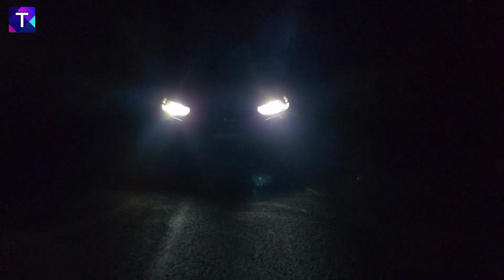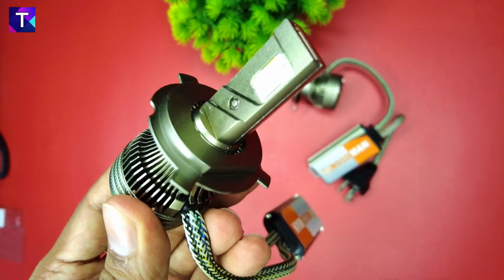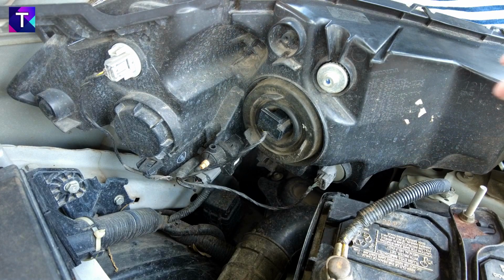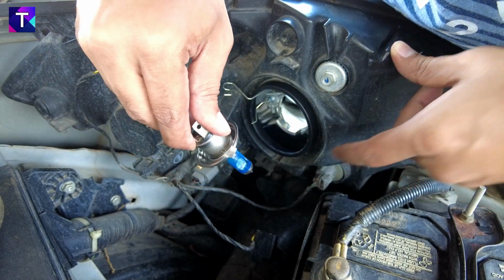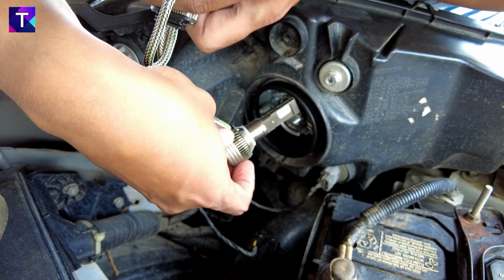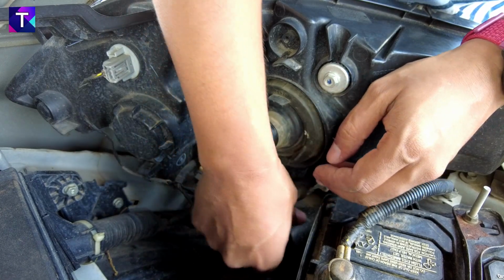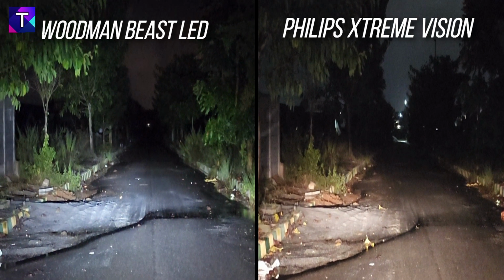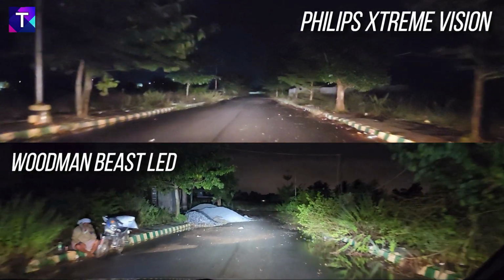Woodman Beast Owl 120W LED Headlight Bulb | Quick Review, Installation & Comparision | Gizmobeep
Woodman has launched a new LED bulb called as Beast Owl LED for car headlights which offers highest brightness and other excellent features to make your night driving easier. If you are interested to purchase it, the link is provided below:

PHILIPS XTREME VISION:
LINK TO PURCHASE
COMBO TWO BULBS

MUST HAVE CAR ACCESSORIES:

1. DDPAI Mini Dashcam:

2. Digital Tyre Inflator:

3. Philips Xtreme Vision GForce Bulbs:

4. ELOVE Car Mobile Charger:

5. OBD2 Device:

6. Key Fob Battery:

7. Memory Foam Armrest:

8. LED Bulbs for Cabin Light:

9. Magnetic Sunshades:

10. Dashboard Mobile Holder:

11. Dual USB Power Socket for Cars:

12. Windshield Sunshade for Cars:

13. Honda Keyfob Premium Cover:

14. Trashbin for cars:

15. Honda Air Valve caps:

16. Sun Visor Organiser:

17. 360 Degree Blind Spot Mirror:

18. Frameless Wipers:

19. Ambient Light for cars:

20. Musical Lights for cars:

21. 7D Car Floor Mats:

22. DDPAI Mola N3 Pro Dash Camera:

23. 70MAI M300 Dash Camera:

MY YOUTUBE SHOOT SETUP:

1. Digitek Ring Light:

2. DJI Pocket 2 Creater Combo:

3. Nikon D5600:

4. Xiaomi Mi11X 5G:

5. Lenovo Ideapad Gaming 3i Notebook:

6. Digitek Tripod: